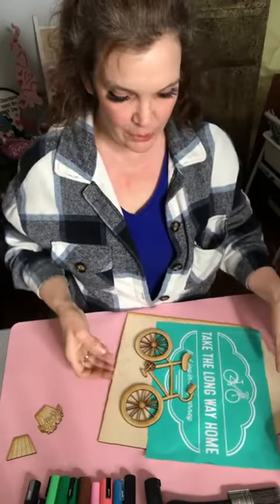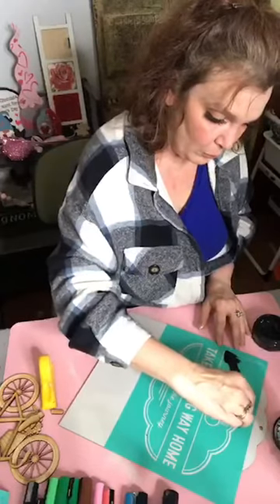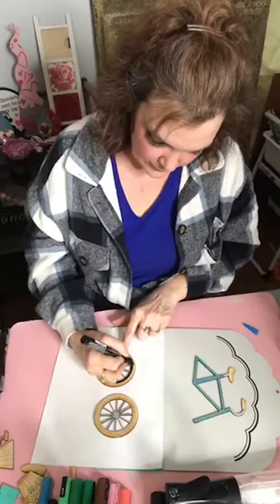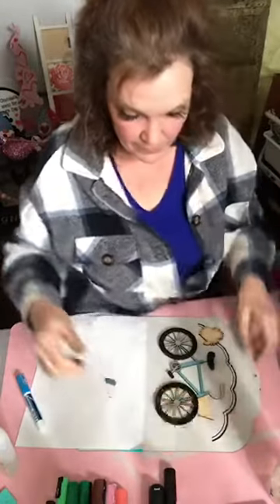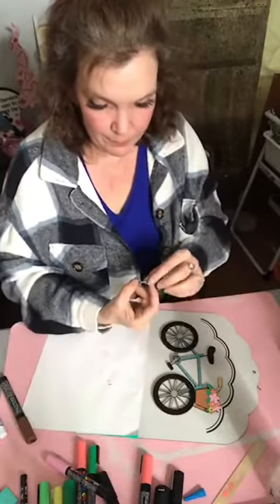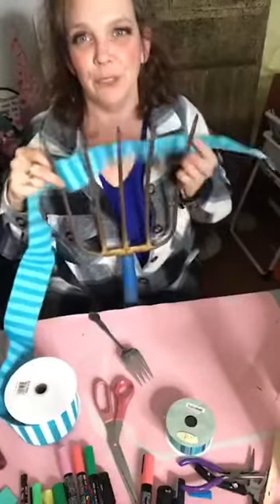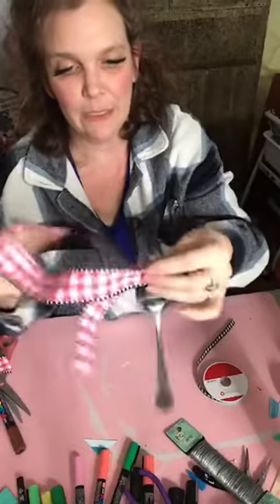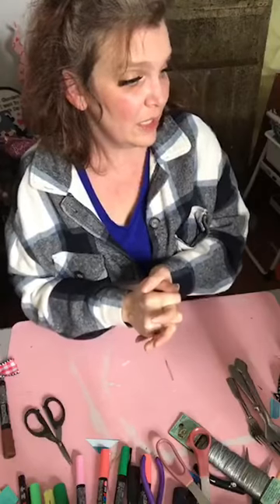FEBRUARY CLUB COUTURE 2022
🎼SO take the Long way home!
Tonight we had a blast using the February Club Couture Transfer, wood bicycle cutouts and the all new scalloped tag.
 Then to top it off we had a crazy amount of giggles making FORK BOWS.
Didn't know about the Live??  Get on the notification TEXT ALERT list for lives!!!
To get text notifications when we go LIVE text your name to 343-363-CHIC (2442)